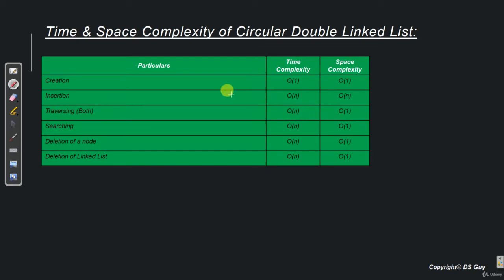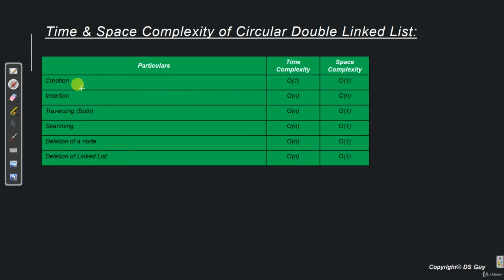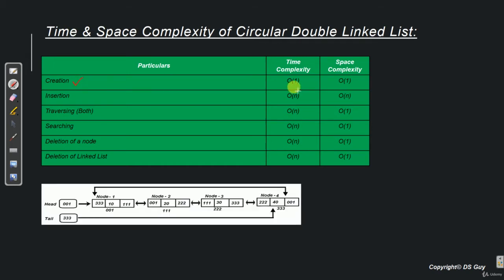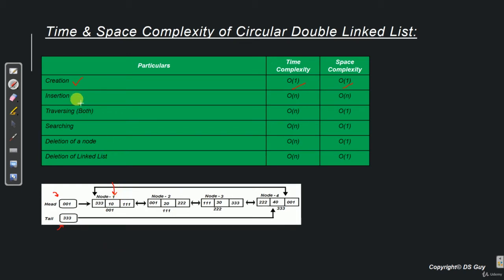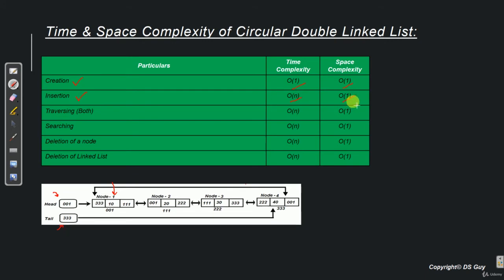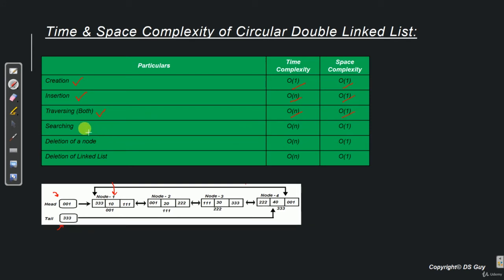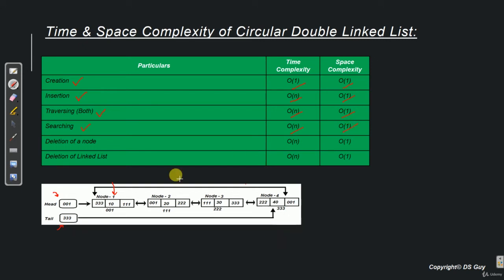Time Complexity of Circular Doubly Linked List Lec-43||Data Structure & Algorithm||CodingZone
Topic: Time Complexity of Circular Doubly Linked List
By : CodingZone